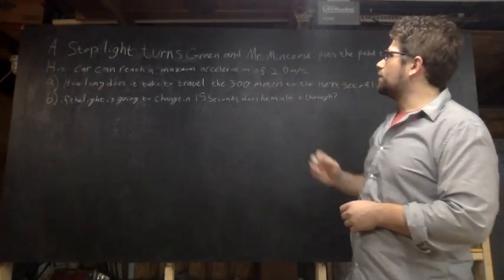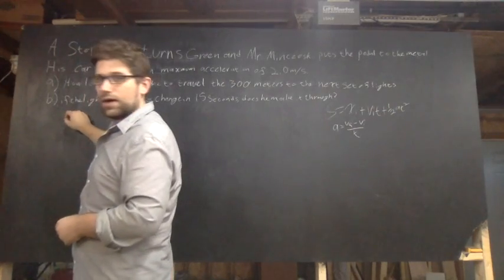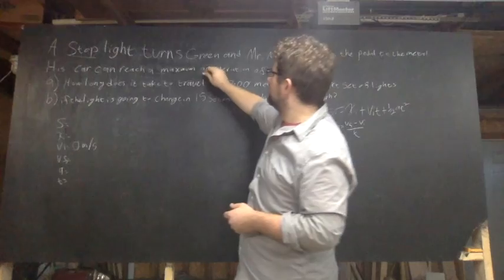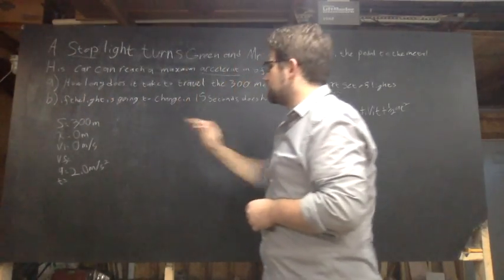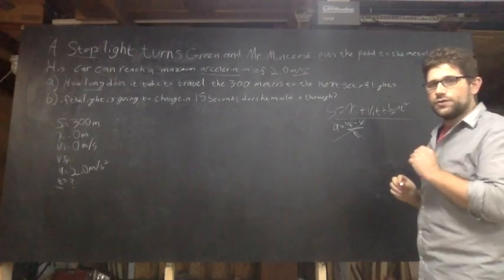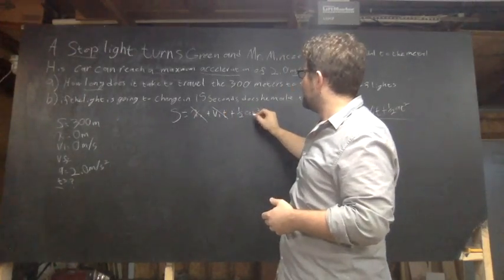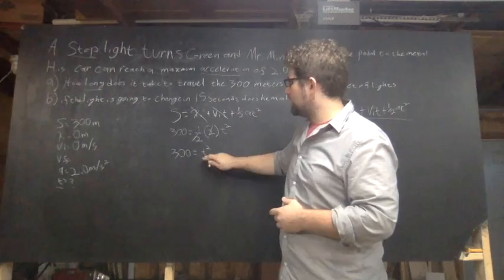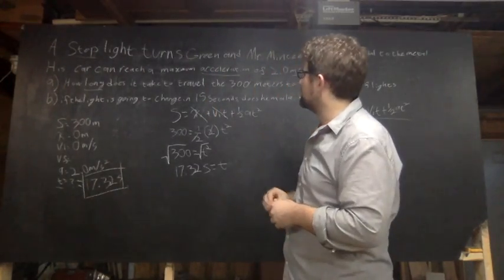Basic Kinematic Problem #3